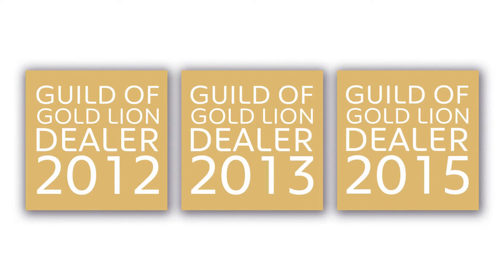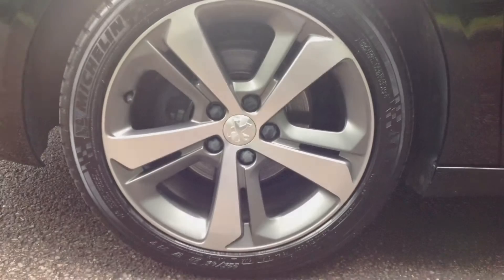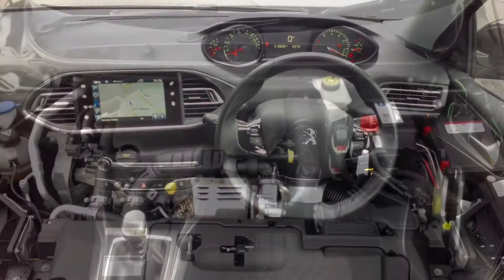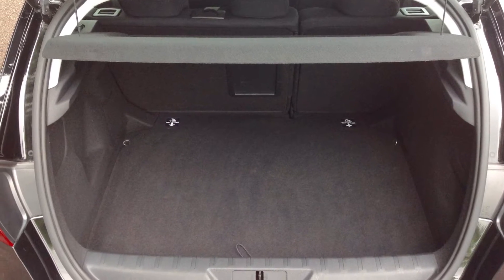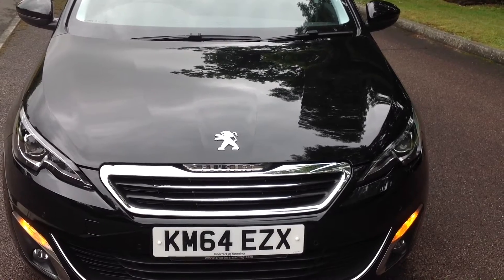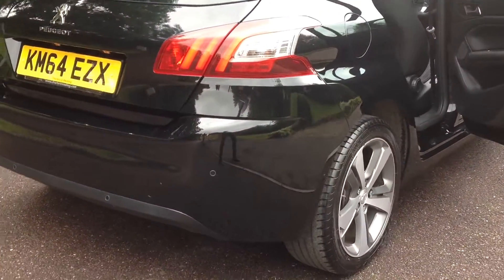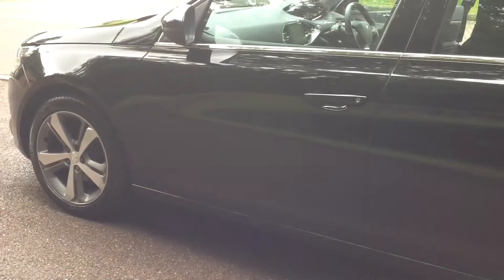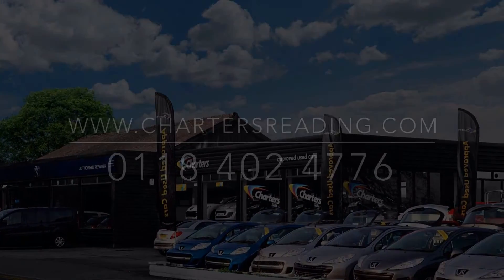2014 Peugeot 308 Allure 1.2 petrol nera black metallic KM64EZX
Featuring a top specification Peugeot 308 Allure with only 18000 miles on the clock, a full Peugeot service history and 1 years of Manufacturer warranty remaining

The 1.2 PureeTech unit can manage 130bhp and a top speed of 128mph.
Economy is excellent at around 61.4mpg combined.
Thanks to low CO2 emissions (107g/km) road tax is just £20 per year

Fitted with a six-speed manual gearbox, this 308 Allure is full to the brim of features including:

Bluetooth interface for music and calls
Front and back parking sensors
7" colour touchscreen
Satellite Navigation
Cruise Control
Hill Holder

Call Iqram at Charters Reading Used Car Centre.

Charters Reading Used Car Centre is the premier place for vehicle sales in Reading and Berkshire. With over 100 used cars available at any time, we can offer our customers a huge selection of varying makes and models. With all of the values of a local garage and all of the benefits of a main dealer, we offer our customers a level of service often unseen in today's society.

We can search for your ideal vehicle and save you the hassle of doing it yourself.